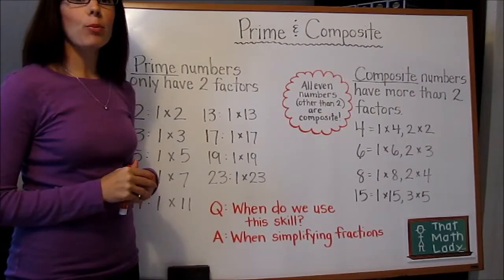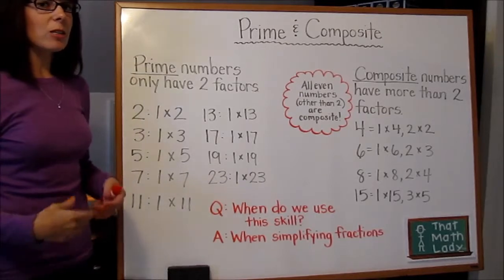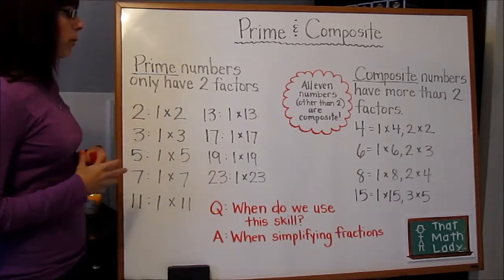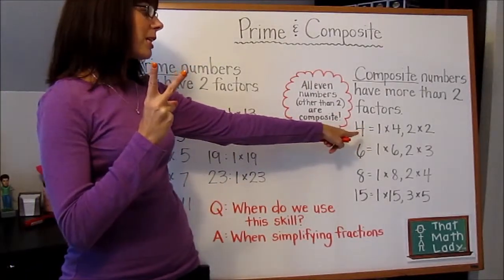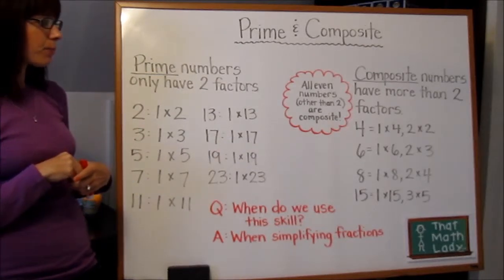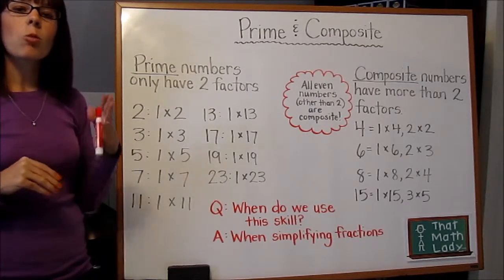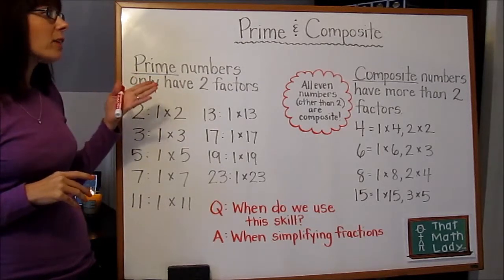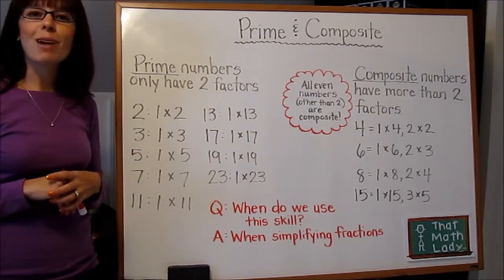Prime and Composite Numbers